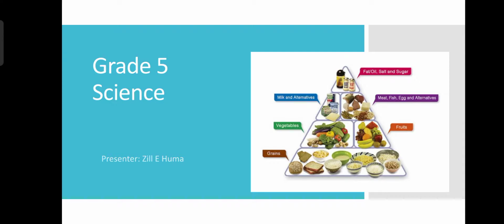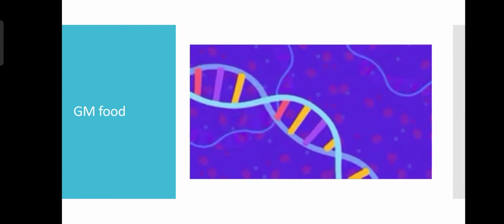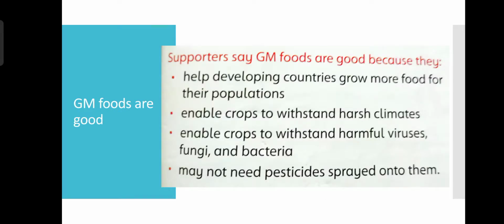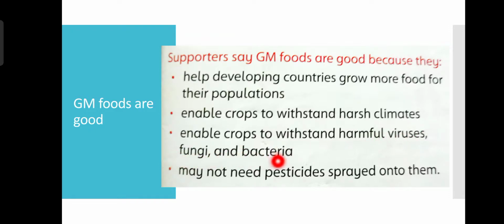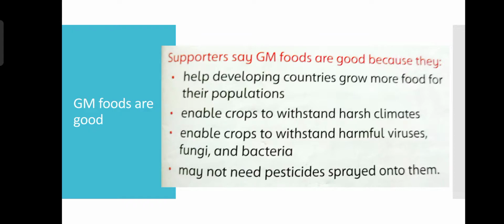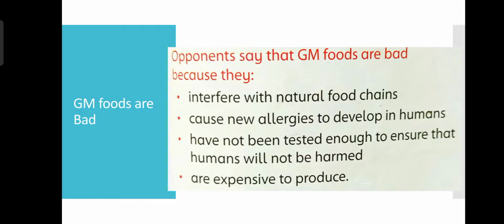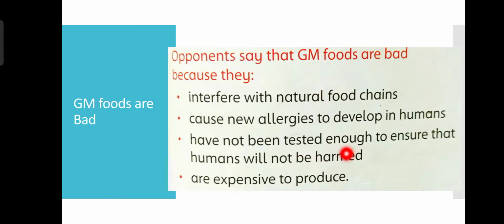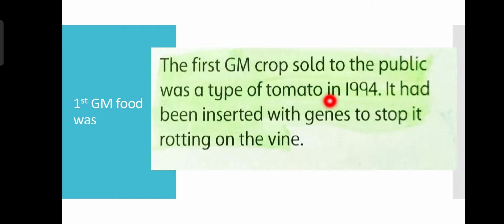GM foods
how GM foods are good or bad